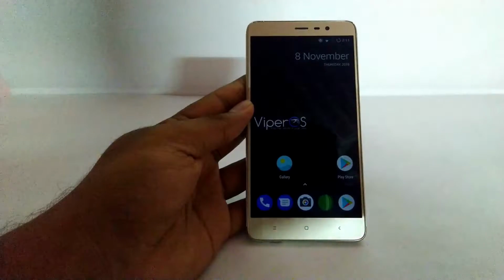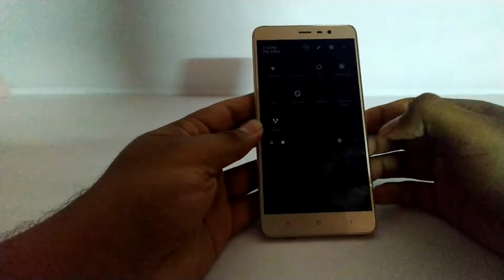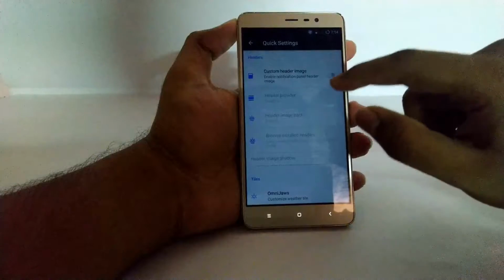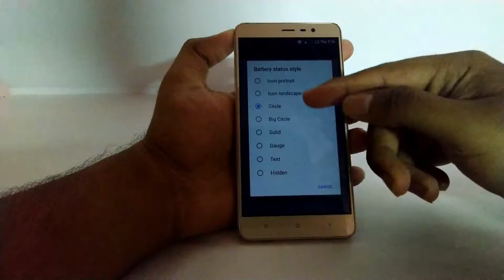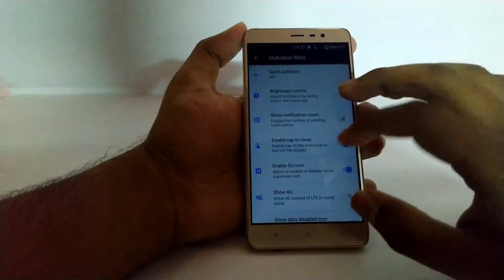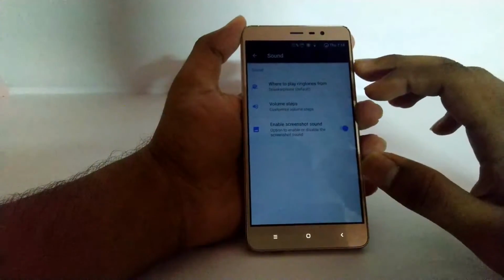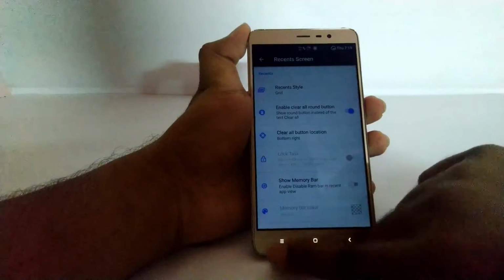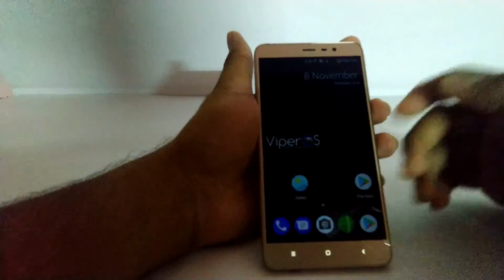viper os for redmi note 3|review|bugs and features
viper os for redmi note 3|review|bugs and features.on this video I have explained all bugs and features of the viper os.The viper os have a lot of customerization feature.i have gone through all this features and have explained all about this.hope you will have an nice day.if you liked this video give this an thumps up and try to subscribe if you want to see more videos like this.